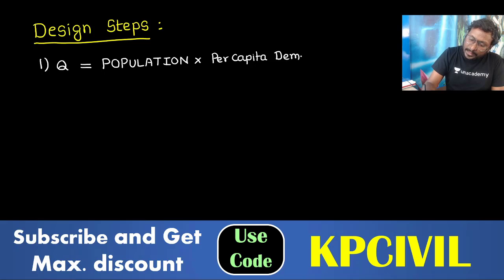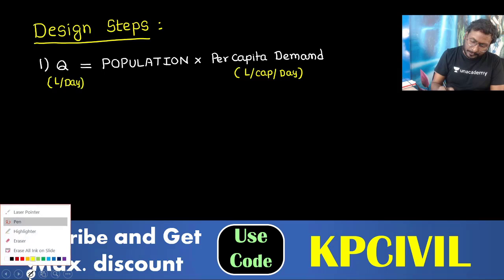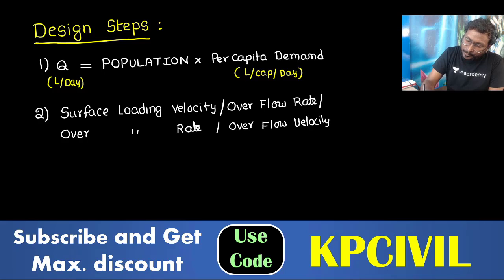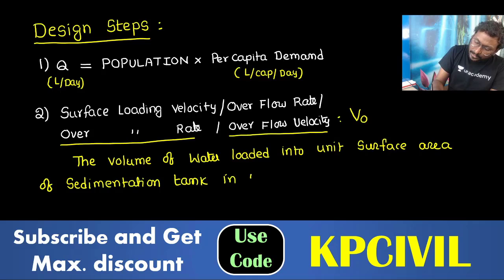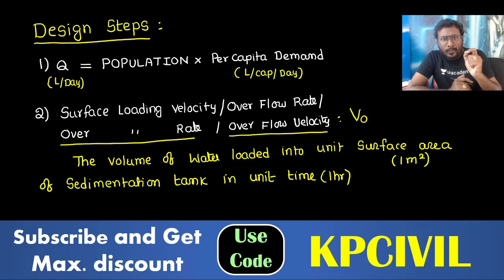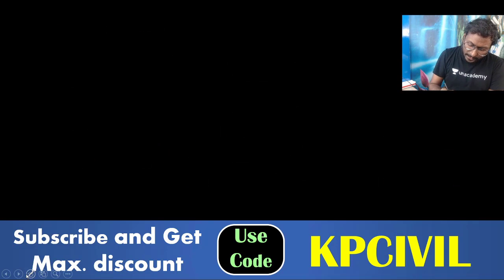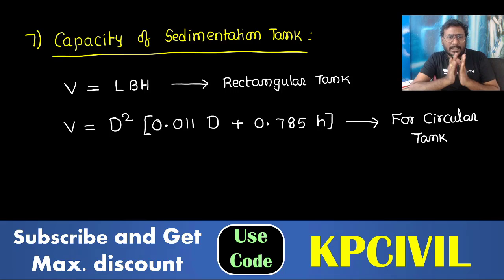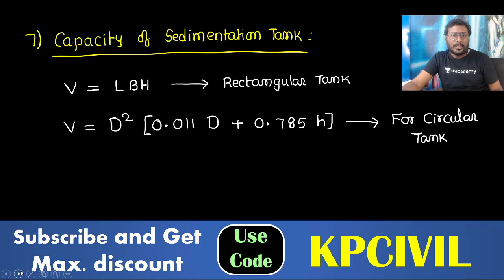Design of Sedimentation Tank | GATE 2021 | Civil | Krishna Prakash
In this session, Educator Krishna Prakash will discuss the Design of Sedimentation Tank. This session will be beneficial for GATE 2021 aspirants from Civil Engineering background.

About Educator: Educator Krishna Prakash is among of the top faculties for GATE & ESE Civil Engineering. He has taught 150+ batches taught across various institutes across India.
Crack GATE/ General Studies Test Series:
Super 30 Test Series:
Use Special Code: KPCivil
Dedicated channels for your GATE & ESE Preparation:
Join our Exclusive Telegram Channel & Group for GATE & ESE Exams:
Unacademy Subscription Benefits:
1. Learn from your favorite teacher
2. Dedicated DOUBT sessions
3. One Subscription, Unlimited Access
4. Real-time interaction with Teachers
5. You can ask doubts in the live class
6. Download the videos & watch offline